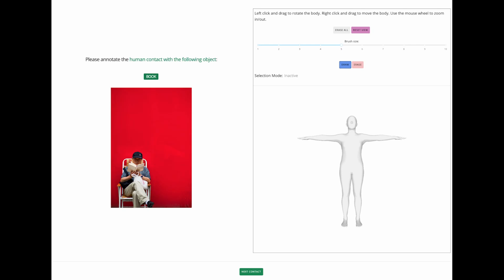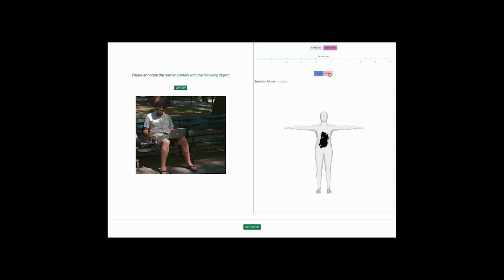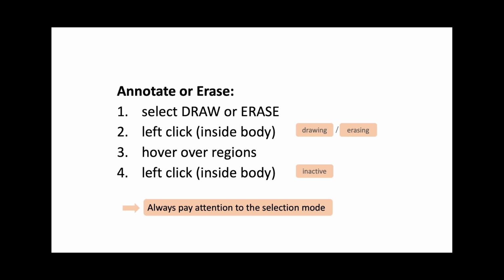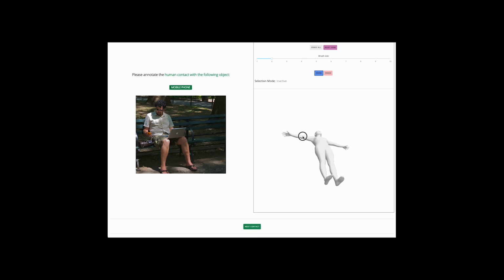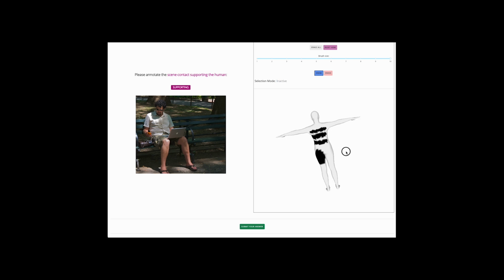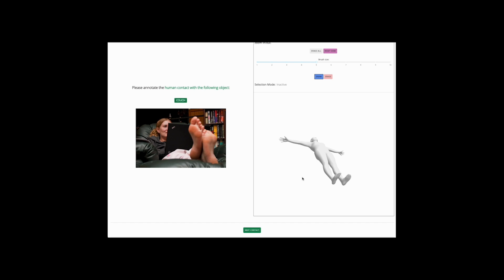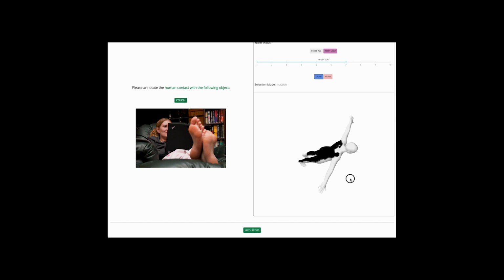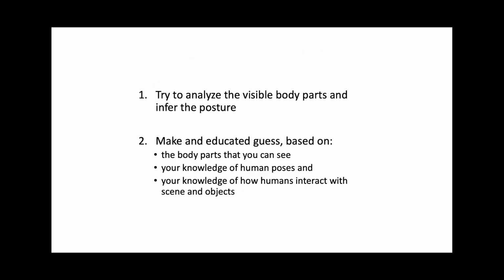DECO contact annotation tool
Detailed tutorial for DECO's contact labeling tool